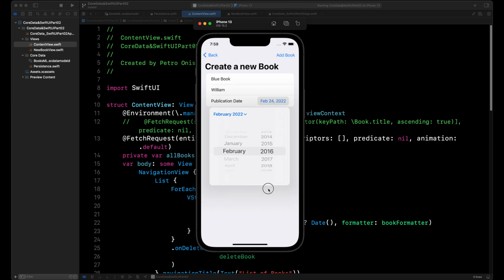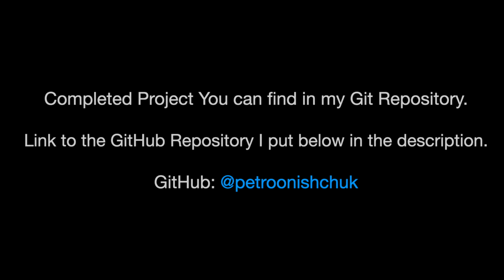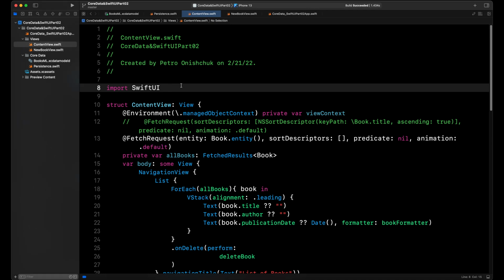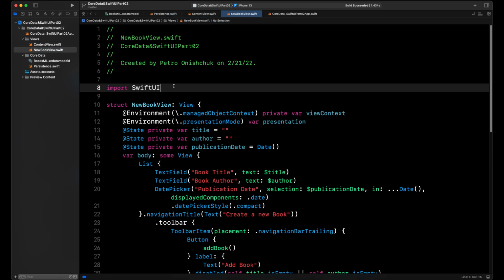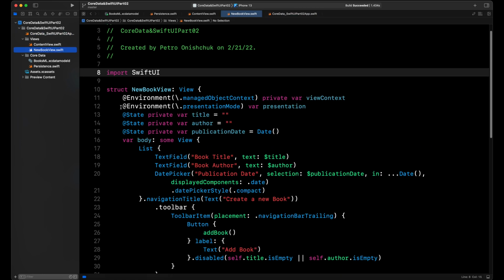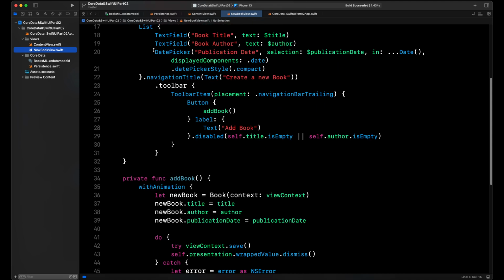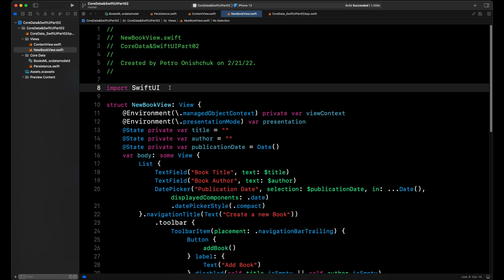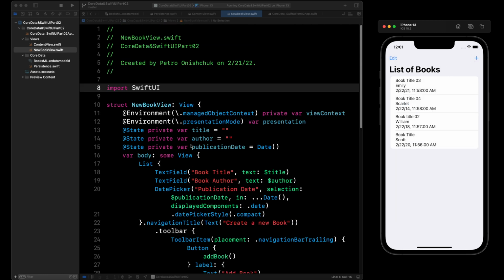Part #2 CoreData & SwiftUI (Xcode 13.2, Swift 5.5)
Topic: CoreData & SwiftUI (Xcode 13.2, Swift 5.5) Part #2
(Basic tutorial. CoreData and multiple views.)

00:00 Start
00:35 Start a New Project
02:30 Explain a  New Project
06:00 End